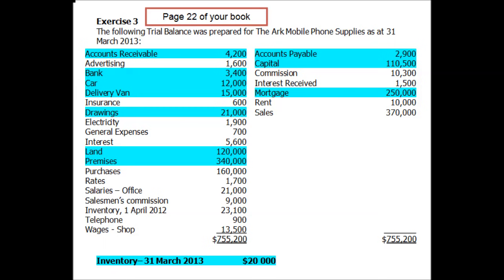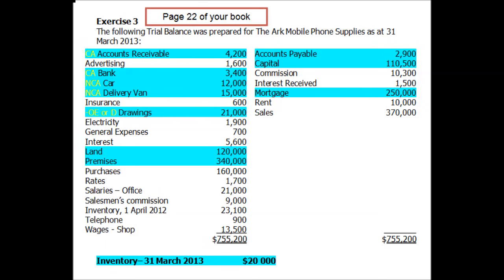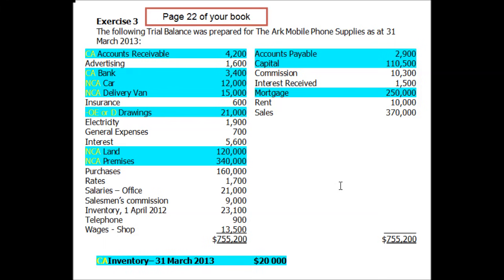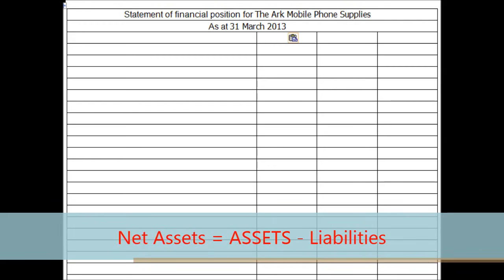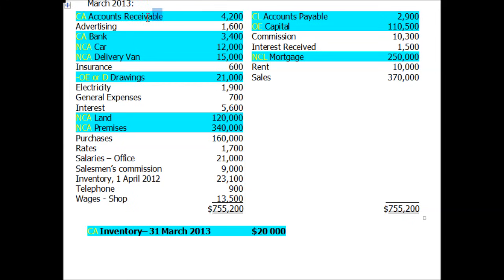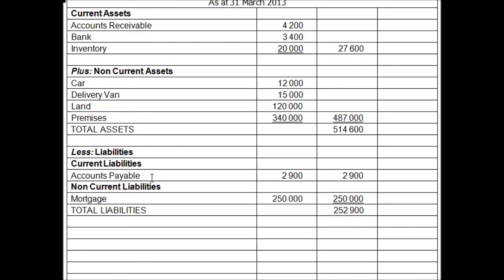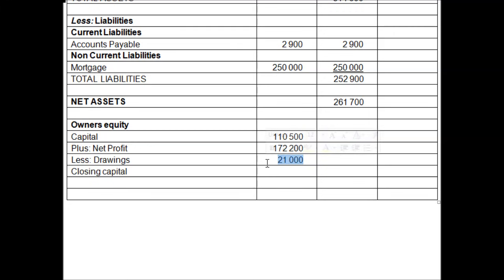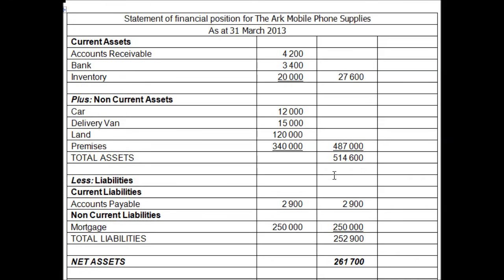Statements of Financial Position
A video for 10 BEC on how to prepare a Statement of Financial Position (or Balance Sheet).